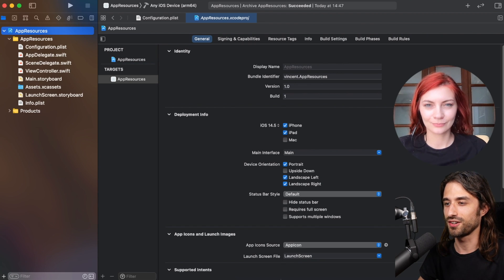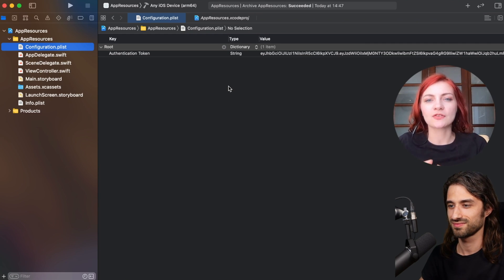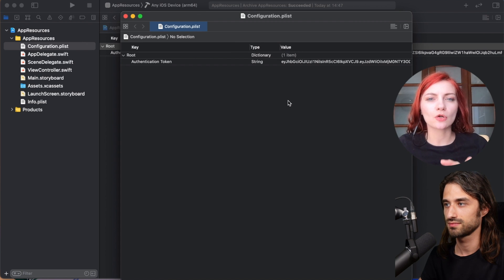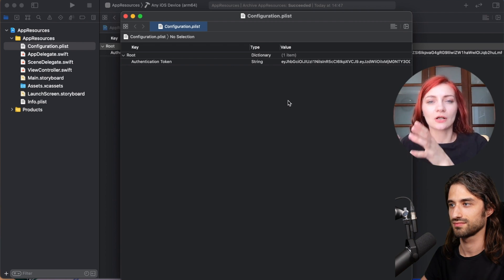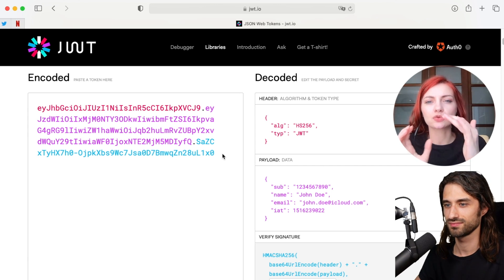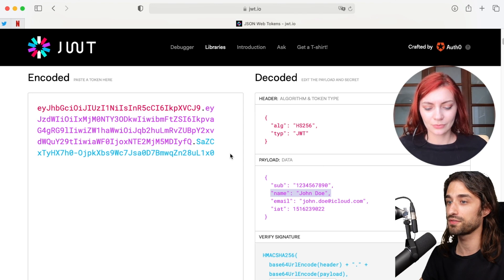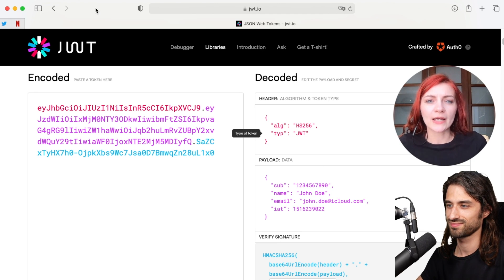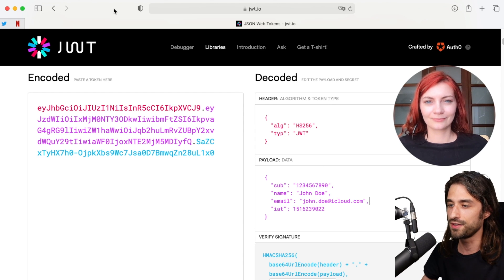Never store secrets in the resources of your app! (feat. Anastasiia Voitova)